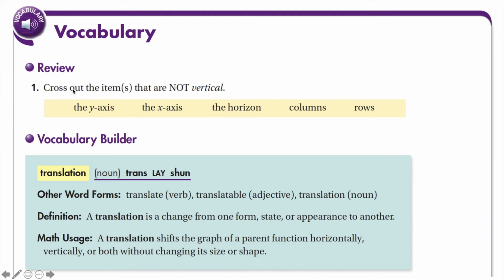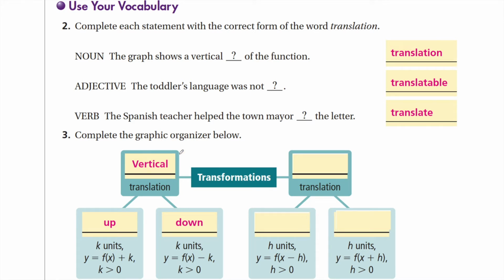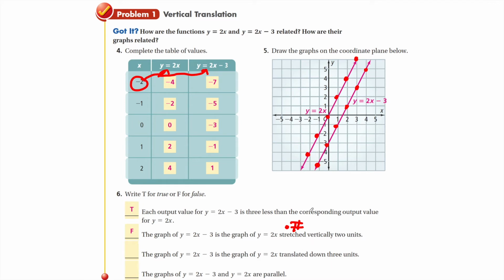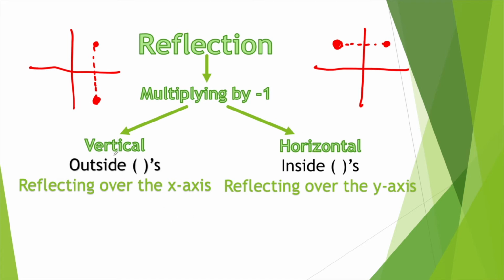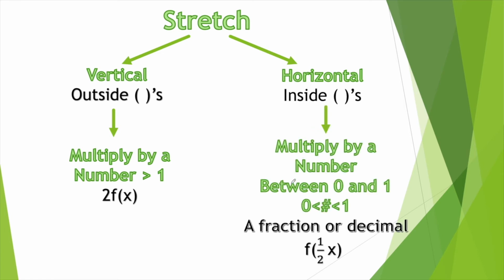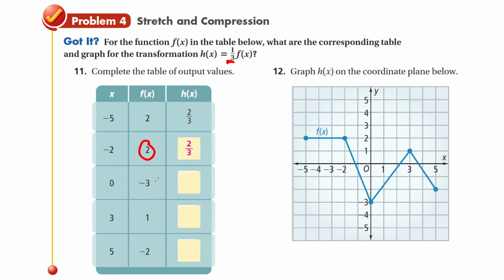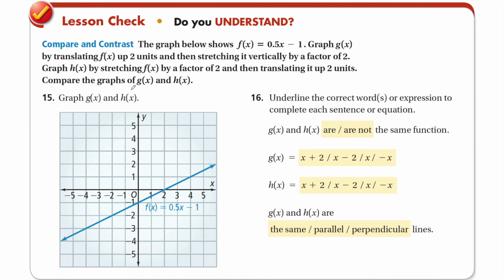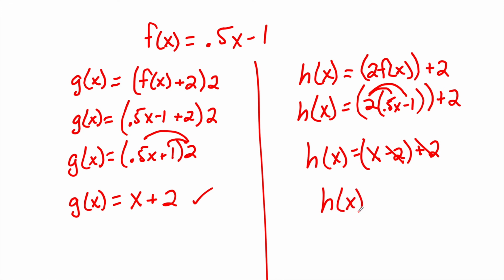2-6 Families of Functions